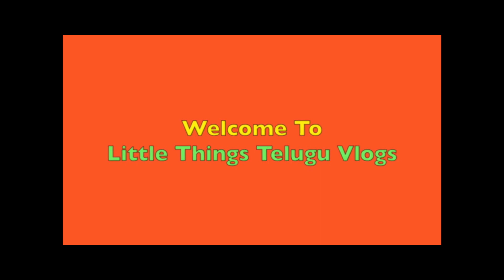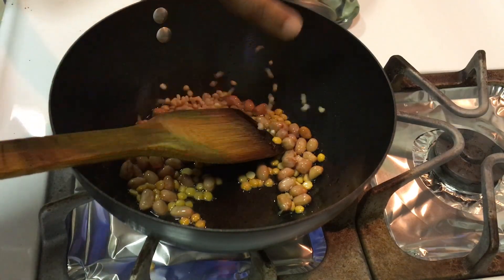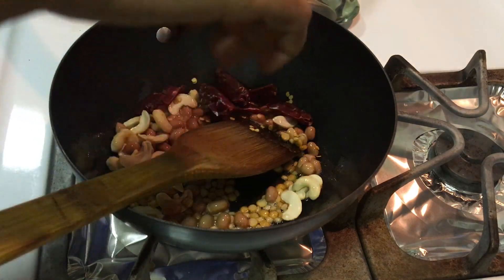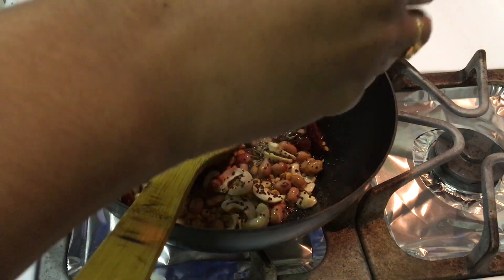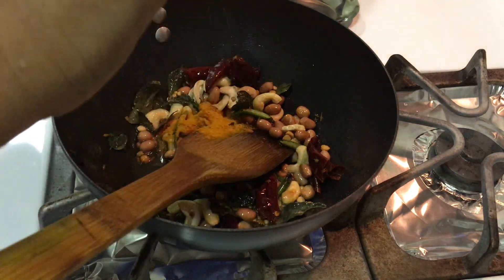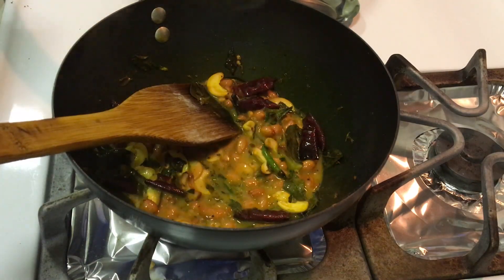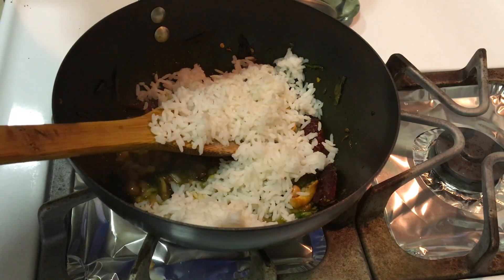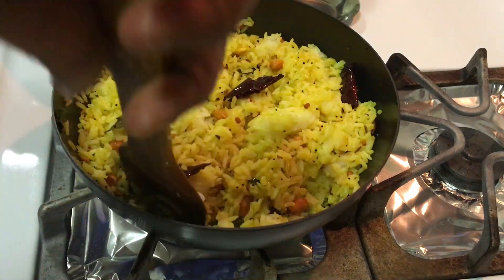Lunch Box Recipe Lemon Rice